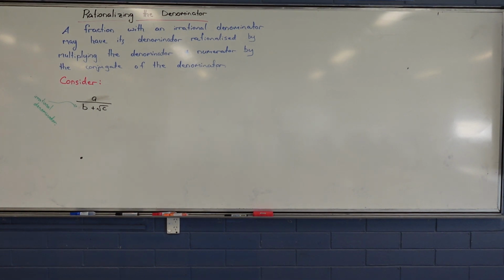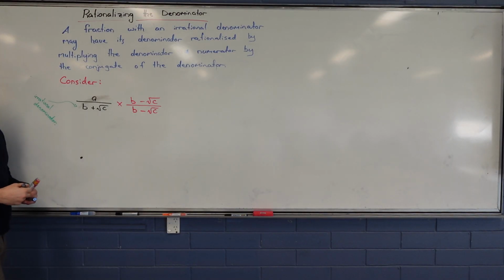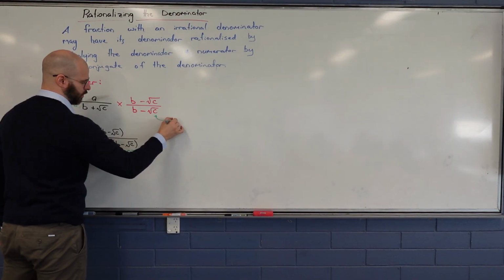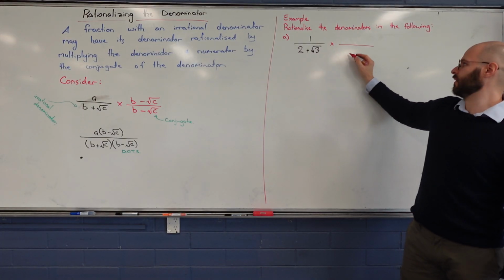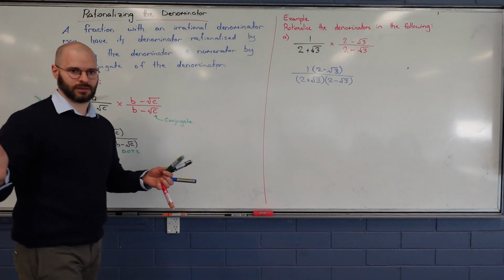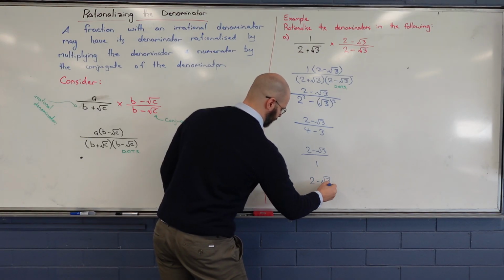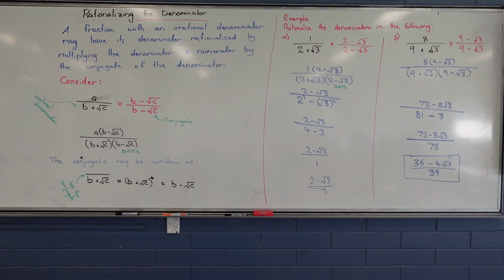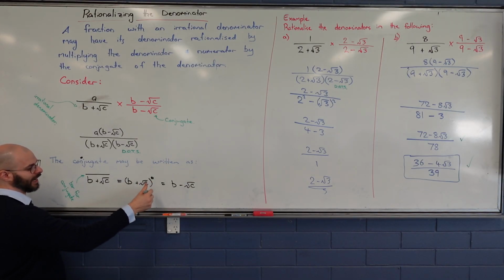Rationalising the Denominator